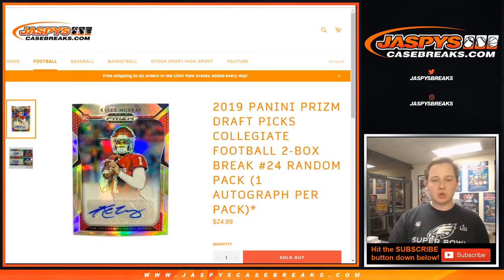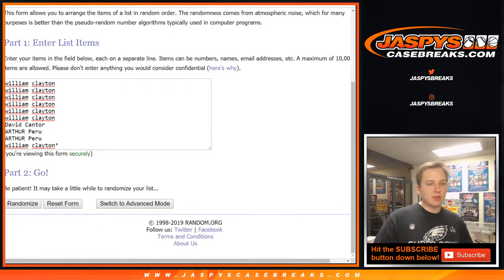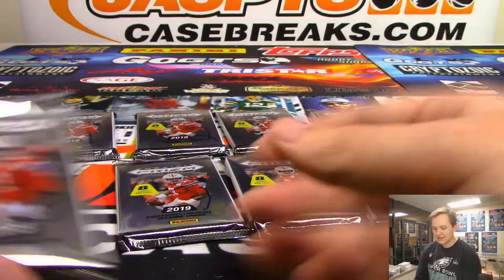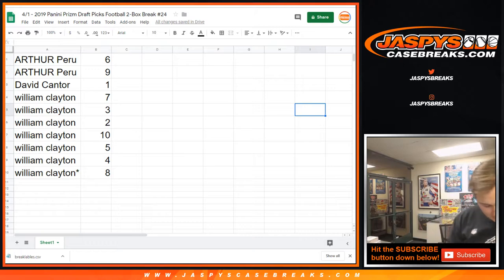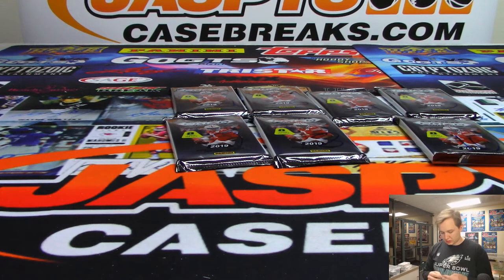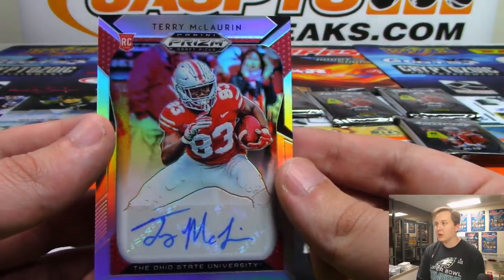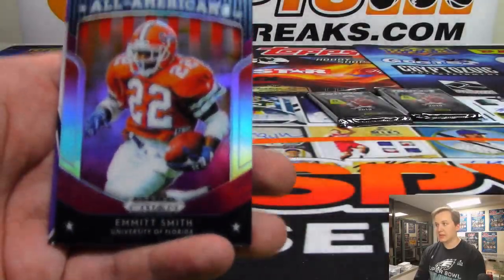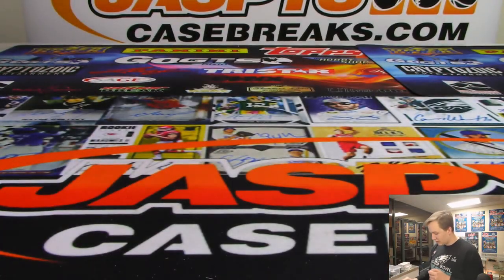4/1 - 2019 Panini Prizm Draft Picks Football 2-Box Break #24 *Random Pack*